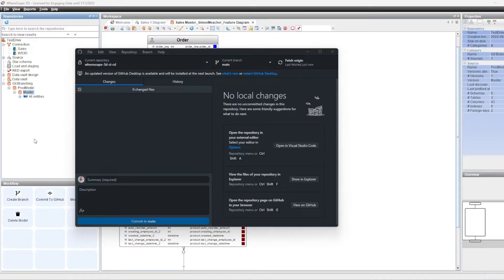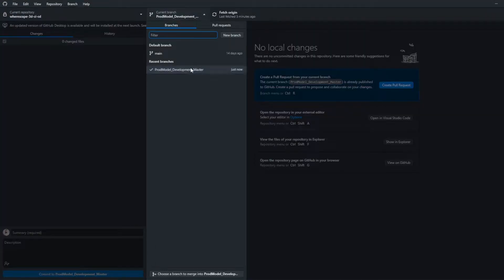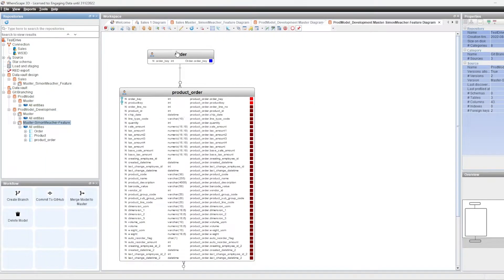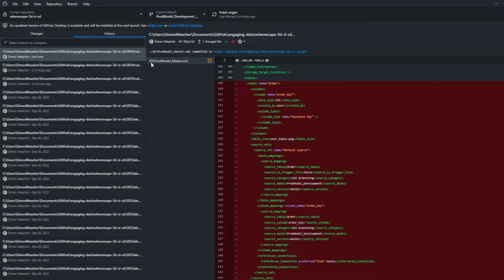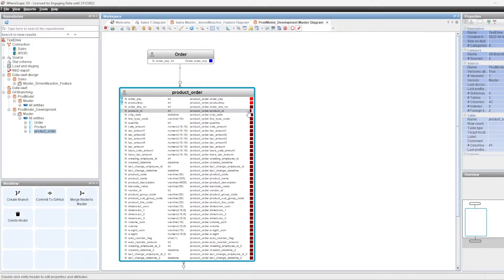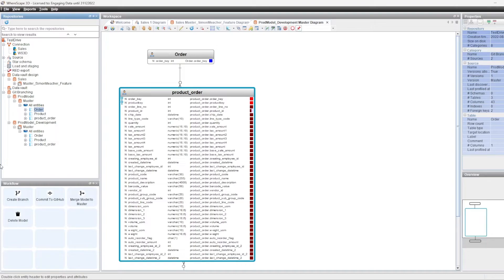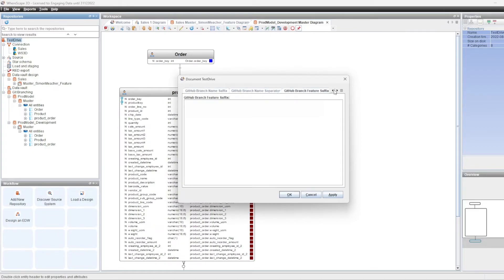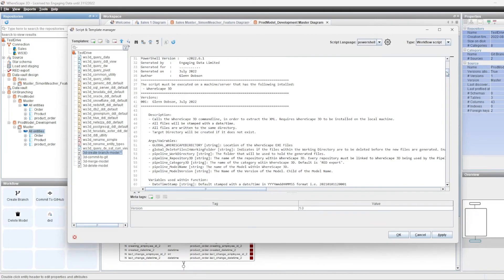How to Seamlessly Link WhereScape 3D to a GIT Repository | Art Of The Possible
Art Of The Possible : How to Seamlessly Link WhereScape 3D to a GIT Repository.

In this video, we discuss how WhereScape 3D can be seamlessly linked with a GitHub repository.

Talking you through the use WhereScape 3D, giving you an overview and discussing the advantages it presents to users.

Then showing you how it works! Seamlessly linking WhereScape 3D and GitHub together.
Going through the set-up, production, and development. As well as talking you through some customization options which are available by using with WhereScape 3D and GitHub together.